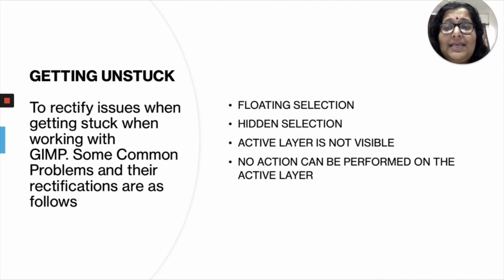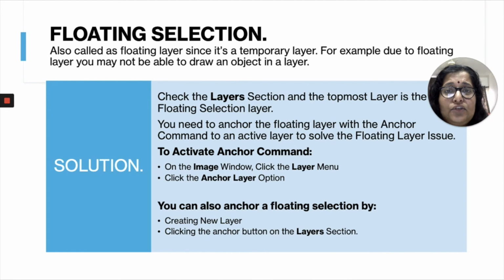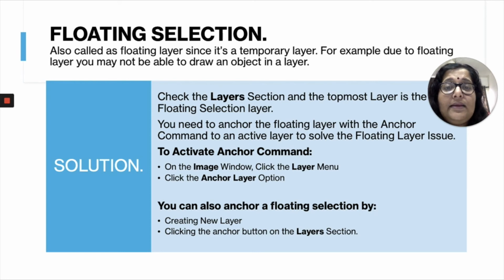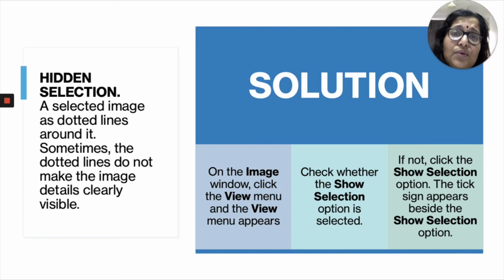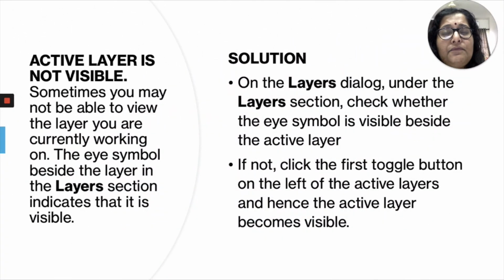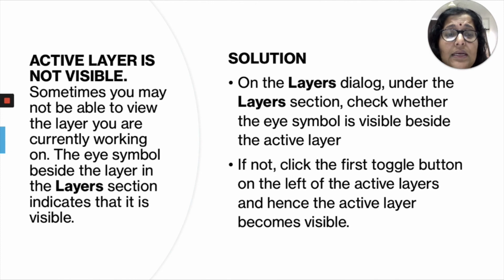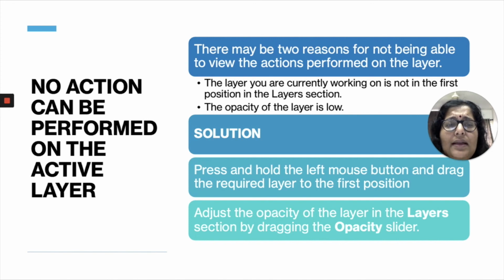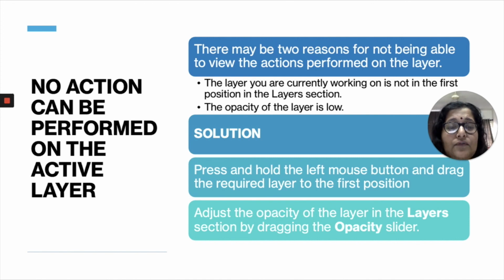Chapter 3, Editing in GIMP, Class VII, Part 2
Solutions for the general problems that we face in GIMP.